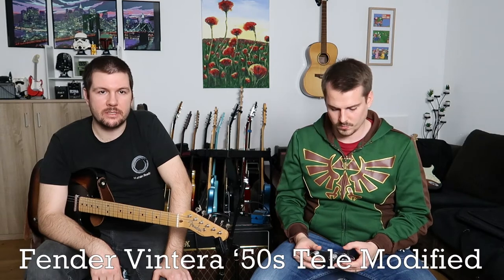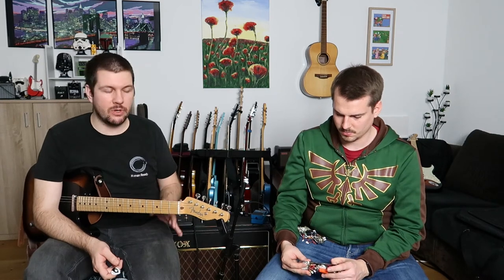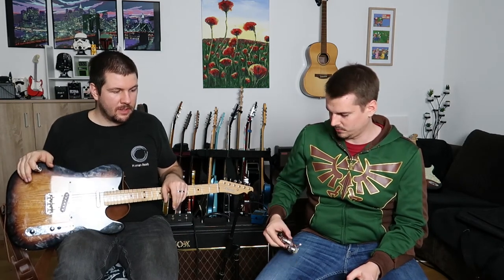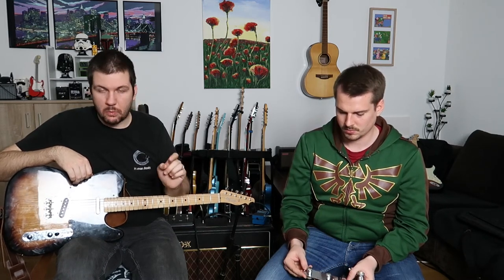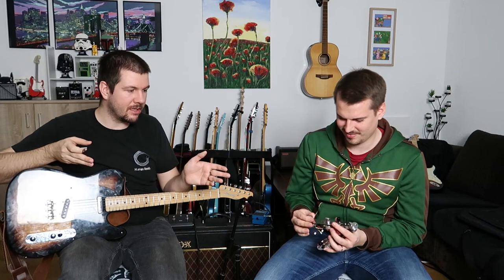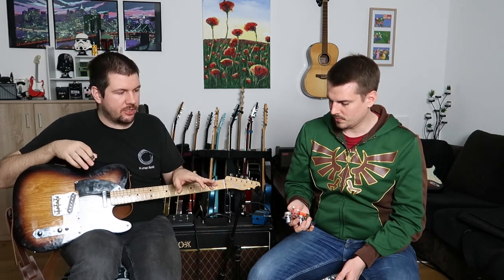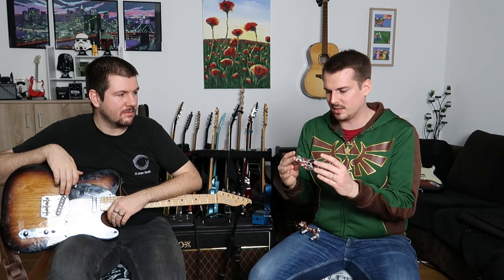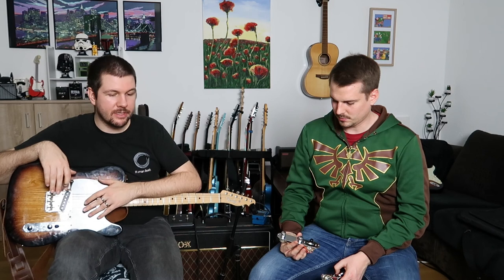Baja Telecaster vs Broadcaster vs Esquire, all Wirings in one Guitar!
Martin presents the modifications he did to his Fender Baja Tele. He modularized the control plate with quick connectors, so it's easily interchangeable. Like this he can switch the wiring of the guitar in less than 2 minutes which gives him completely different sounds. In this video we'll demonstrate and compare each wiring's sounds with each other.

Gear used in this video:
Martin's modified Fender 50's Classic Player Baja Telecaster
VOX AC15
Boss BD-2 Blues Driver
Shure SM-57

Timestamps:
00:00 Intro
00:27 About the modded guitar
01:58 Explaining the Broadcaster Wiring
04:07 Explaining the Esquire Wiring
05:38 Explaining the Baja Wiring
06:35 Sound Samples Baja Clean Rhythm
07:03 Sound Samples Broadcaster Clean Rhythm
07:26 Sound Samples Esquire Clean Rhythm
07:53 Sound Samples Baja Picked Clean Chords
08:26 Sound Samples Broadcaster Picked Clean Chords
08:53 Sound Samples Esquire Picked Clean Chords
09:20 Sound Samples Baja Single Note Riff with BD-2
09:54 Sound Samples Broadcaster Single Note Riff with BD-2
10:20 Sound Samples Esquire Single Note Riff with BD-2
10:43 Sound Samples Favorite Tones
13:12 Parts used and costs
15:58 How Martin got the idea for modular control plates
17:05 Time to build and difficulties
18:34 Lukas opinion about Martin's "Modularization Mod"
21:26 Time it takes to change control plates and final words